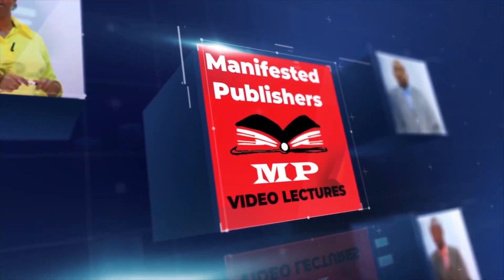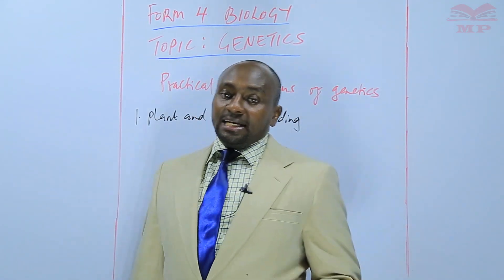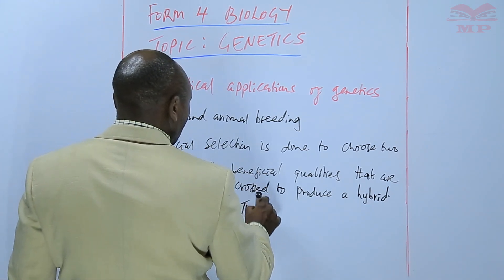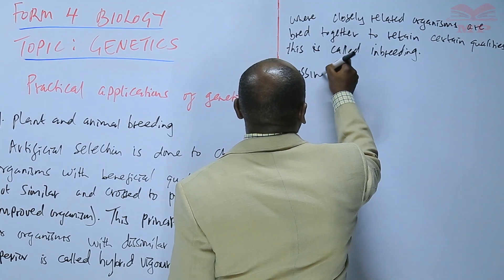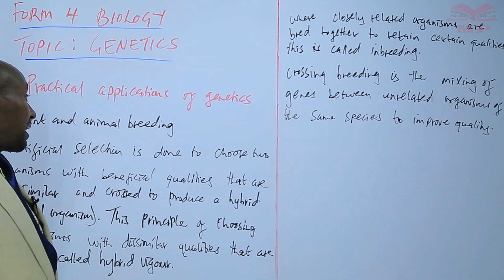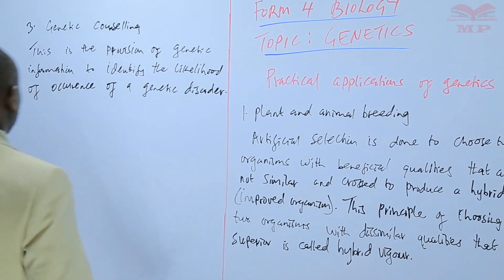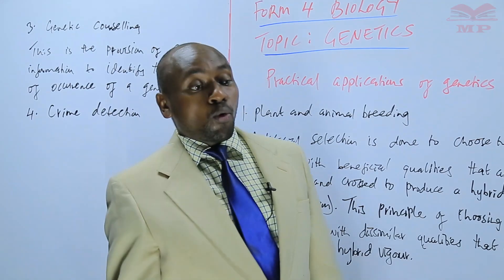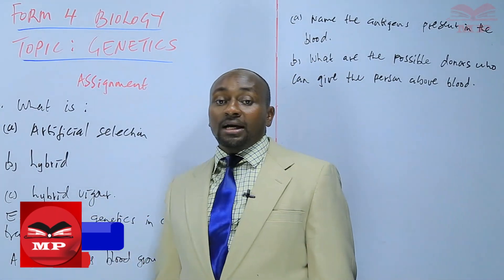Practical Applications of Genetics_29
Practical Applications of Genetics – Biology Lesson
Discover the practical applications of genetics in medicine, agriculture, and industry in this informative Biology lesson. Learn how genetic principles are applied to solve real-world problems and improve human life.

📘 Key Topics Covered:

Role of genetics in medicine (gene therapy, genetic testing)

Agricultural applications (genetically modified crops, selective breeding)

Industrial applications (production of enzymes, biofuels)

Ethical considerations in genetic applications

Case studies and real-life examples

🎓 Best For:

Secondary school Biology students (high school, KCSE, or equivalent)

Learners preparing for biology exams or practical assessments

Anyone interested in biotechnology and applied genetics

📚 Learn With Manifested Publishers:
Access video lessons, notes, and exercises to strengthen your understanding of genetics and its practical uses.